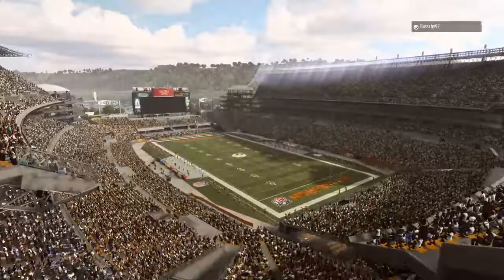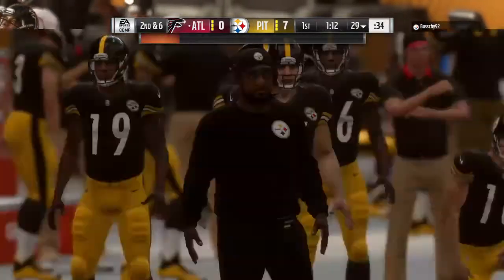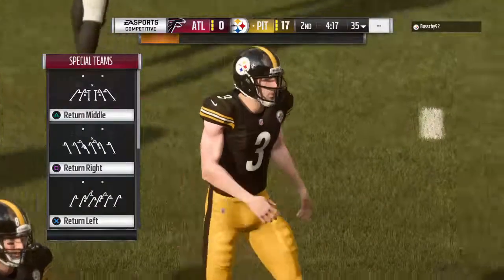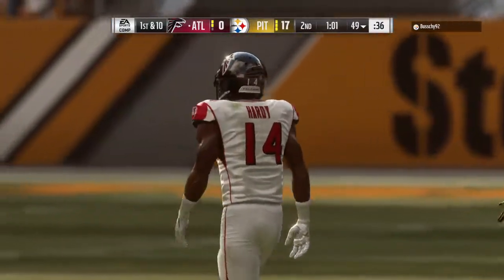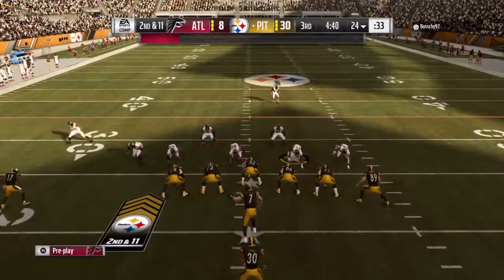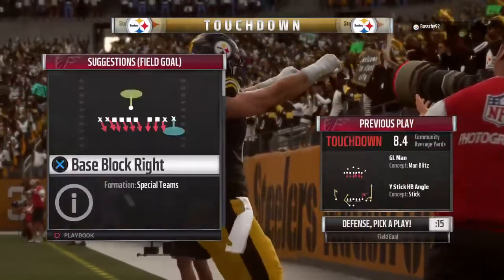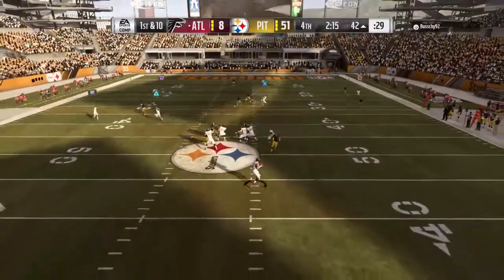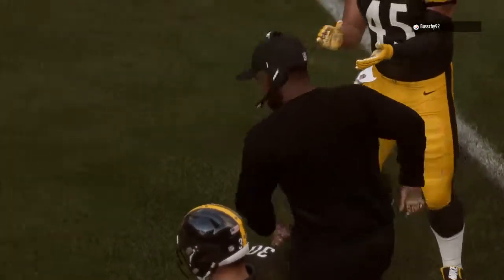BrianAkaDaddyB's Live PS4 Broadcast